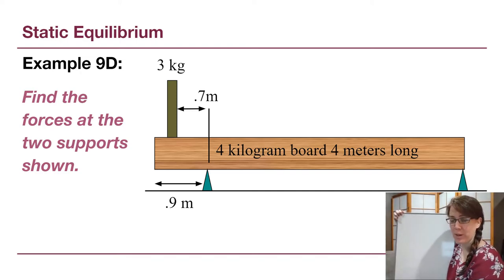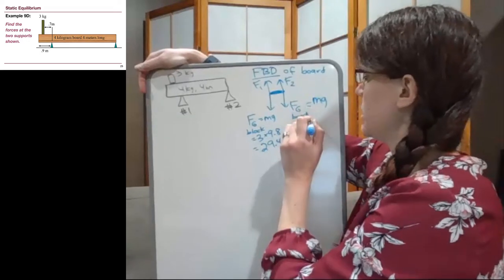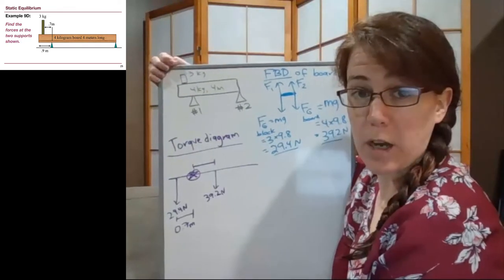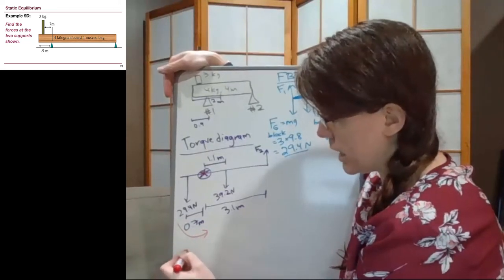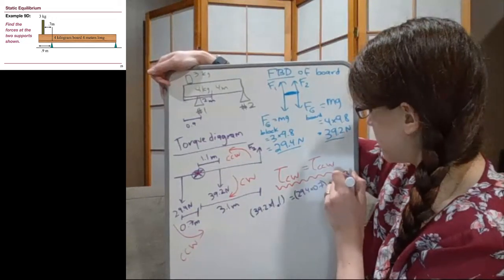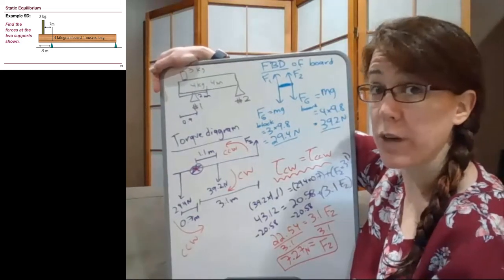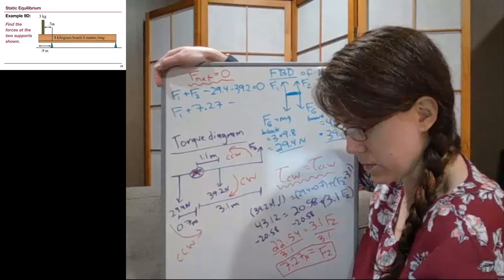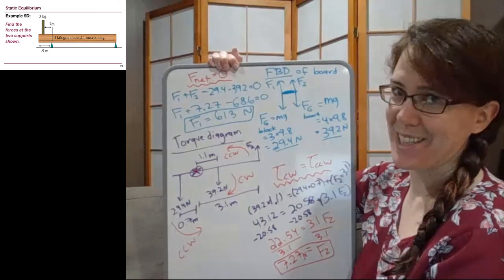GRCC Physics 125 - Online Lecture - Example 9D